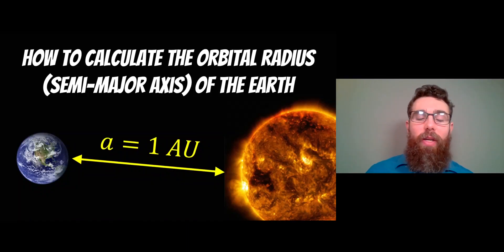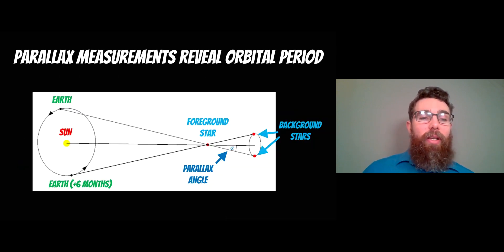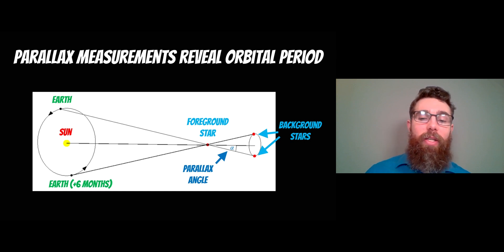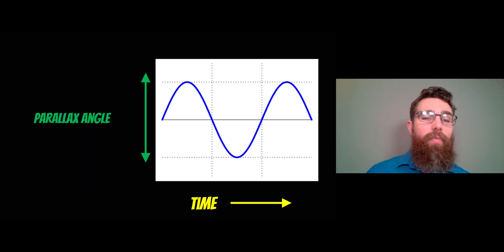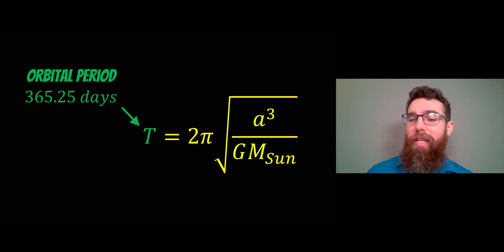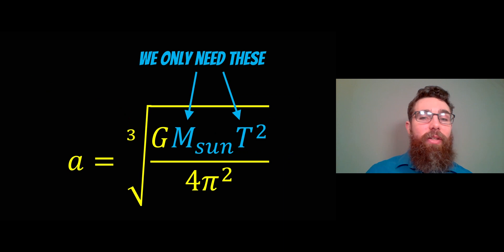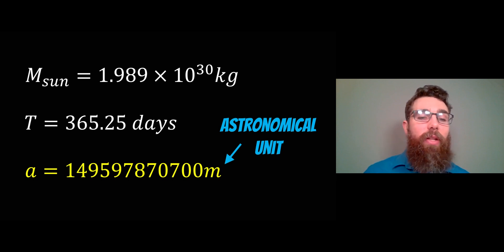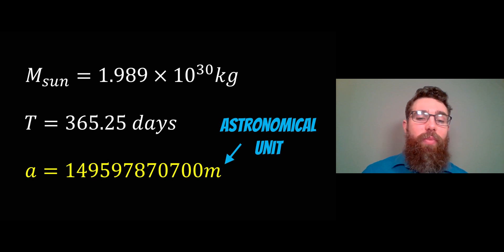Calculating The Orbital Radius (Semi-Major Axis) Of Earth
Welcome, my name is Phil, and in this video I explain how the orbital radius or semi-major axis of Earth is calculated.

The calculate the semi-major axis of Earth we first need to find the orbital period. This can be found by recording the parallax angle between nearby and distance stars. The parallax angle will change in relation to the orbit of Earth. The only other thing we need is the mass of the Sun, which can be found using another method (can be found in a different video). With only the mass of the Sun and the orbital period we can find the semi-major axis.